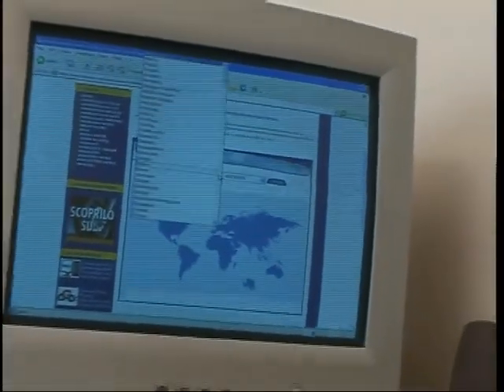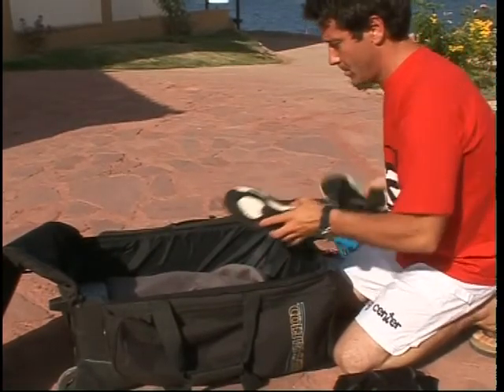Skin Diver EN Cap 9